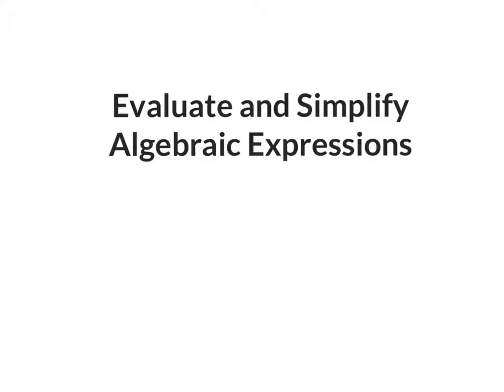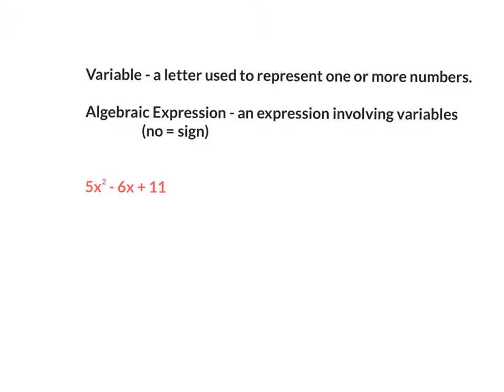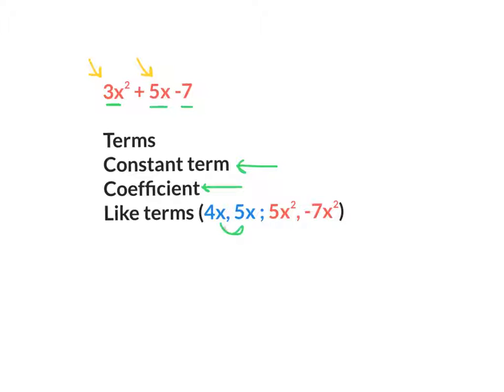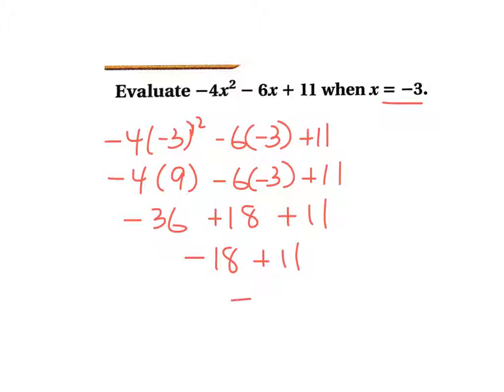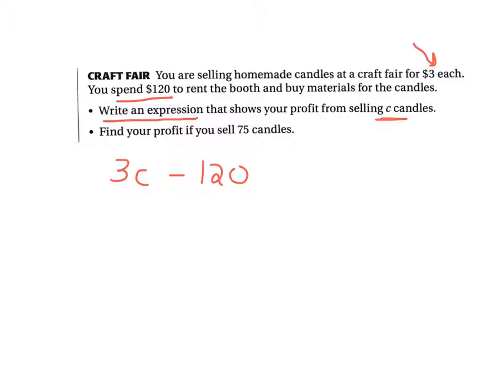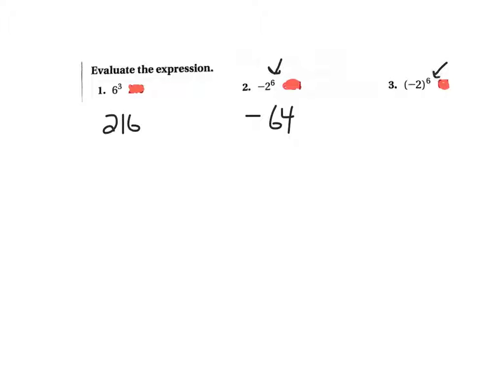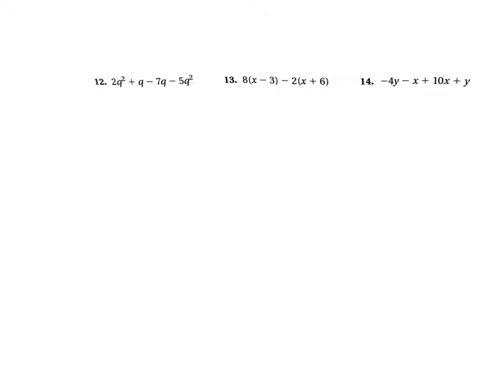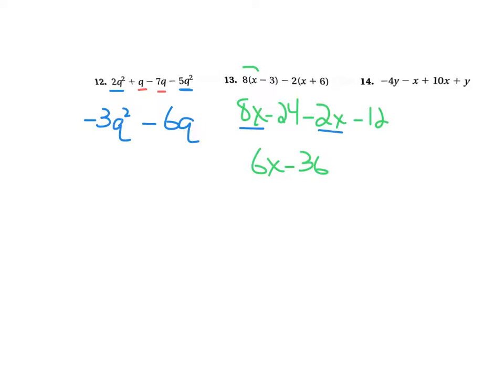Alg2 1.2 mb